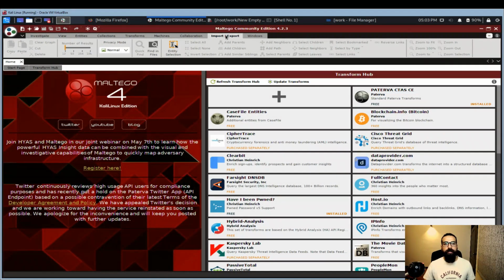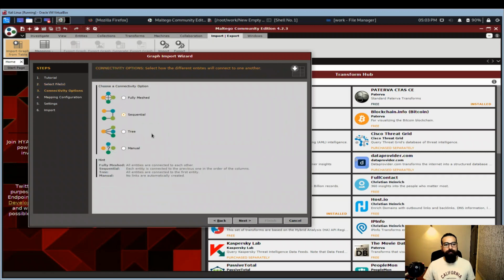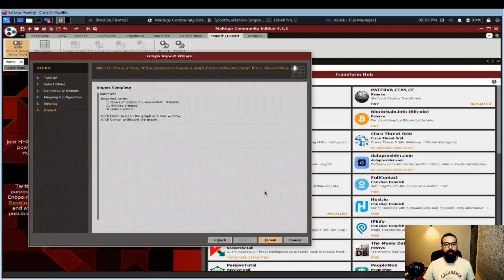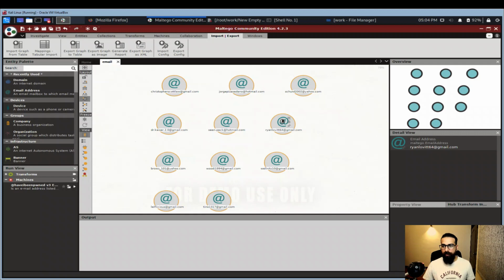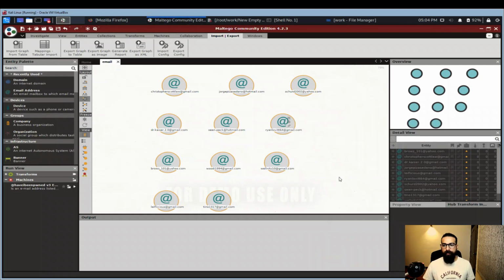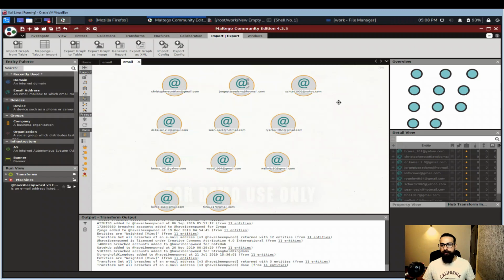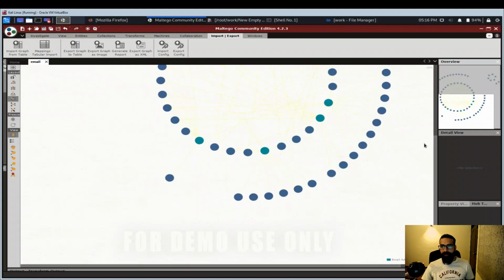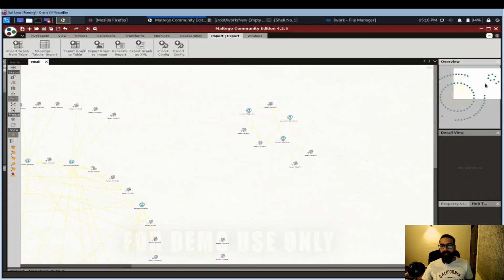OSINT Tutorial: Locate Breached Accounts using Maltego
Open-source intelligence or OSINT is a fantastic technique, and it can give a lot of valuable information. In this video, we will see how to use Matlego in coordination with theHarvester effectively, and Have I been Pawned to discover the already hacked email accounts with passwords.

This OSINT tutorial is very helpful for ethical hackers; they can utilize the mentioned steps during their information gathering step. The osint tools mentioned in this tutorial configured on Kali Linux; you can install maltego in kali Linux using the technique discussed in the video.

osint training
maltego tutorial
maltego email search